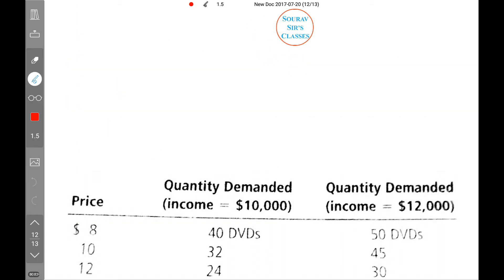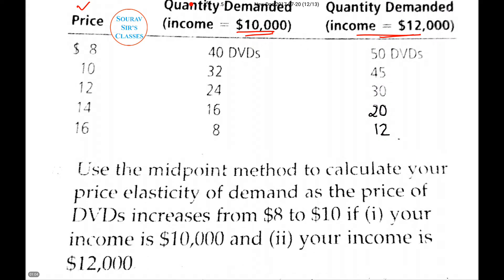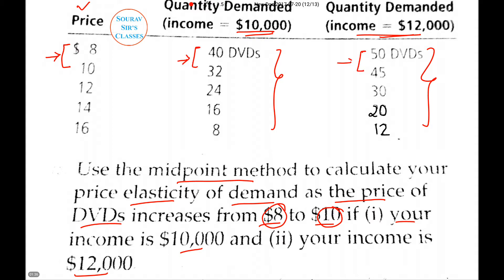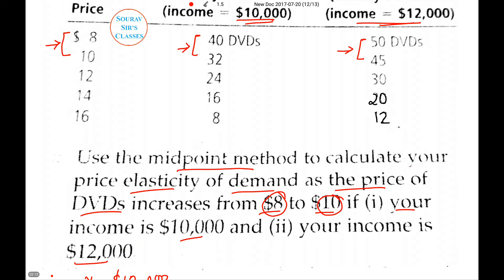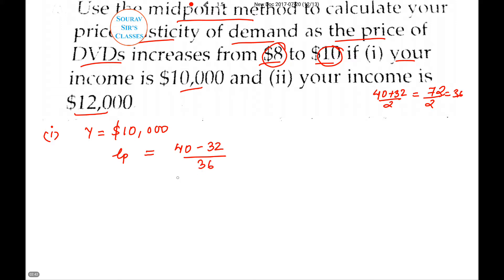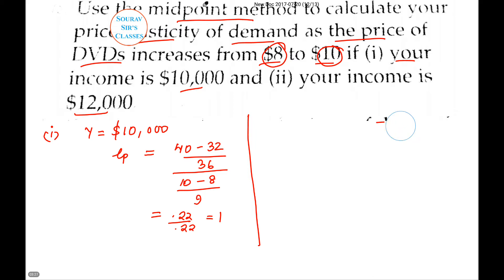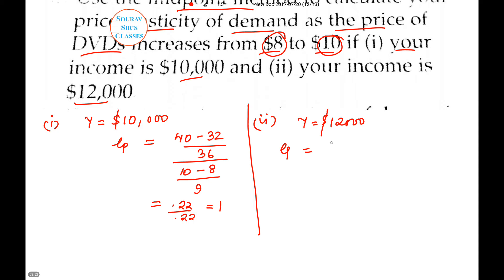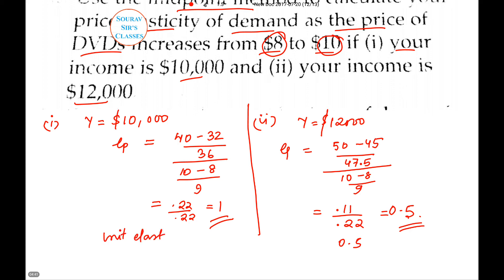MICROECONOMICS PRICE ELASTICITY ISI,DSE,JNU,IGIDR,UPSC,CAT,MAT,XAT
MICROECONOMICS PRICE ELASTICITY ISI, DSE, JNU, IGIDR
UPSC, CAT, MAT, XAT

Micronomics Calculating Price Elasticity
Let’s calculate the elasticity between points A and B and between points G and H shown in Figure C05 003.

First, apply the formula to calculate the elasticity as price decreases from $70 at point B to $60 at point A:

Therefore, the elasticity of demand between these two points is which is 0.45, an amount smaller than one, showing that the demand is inelastic in this interval. Price elasticities of demand are always-negative since price and quantity demanded always move in opposite directions (on the demand curve).

By convention, we always talk about elasticities as positive numbers. So mathematically, we take the absolute value of the result. We will ignore this detail from now on while remembering to interpret elasticities as positive numbers.

This means that, along with the demand curve between point B and A, if the price changes by 1%, the quantity demanded will change by 0.45%. A change in the price will result in a smaller percentage change in the quantity demanded.

For example, a 10% increase in the price will result in only a 4.5% decrease in quantity demanded. A 10% decrease in the price will result in only a 4.5% increase in the quantity demanded.

Price elasticities of demand are negative numbers indicating that the demand curve is downward sloping, but are read as absolute values. The following Work It Out feature will walk you through calculating the price elasticity of demand.

Price elasticity measures the responsiveness of the quantity demanded or supplied of a good to a change in its price. It is computed as the percentage change in quantity demanded—or supplied—divided by the percentage change in price.

Elasticity can be described as elastic—or very responsive—unit elastic, or inelastic—not very responsive.
Elastic demand or supply curves indicate that the quantity demanded or supplied response to price changes in a greater than proportional manner.

An inelastic demand or supply curve is one where a given percentage change in price will cause a smaller percentage change in quantity demanded or supplied.

Unitary elasticity means that a given percentage change in price leads to an equal percentage change in quantity demanded or supplied.

What is price elasticity?
Both demand and supply curves show the relationship between price and the number of units demanded or supplied. Price elasticity is the ratio between the percentage change in the quantity demanded, \text{Qd}QdQ, d, or supplied, \text{Qs}QsQ, s, and the corresponding percent change in price.

The price elasticity of demand is the percentage change in the quantity demanded of a good or service divided by the percentage change in the price. The price elasticity of supply is the percentage change in quantity supplied divided by the percentage change in price.

Elasticities can be usefully divided into three broad categories: elastic, inelastic, and unitary. An elastic demand or elastic supply is one in which the elasticity is greater than one, indicating a high responsiveness to changes in price.

An Inelastic demand or inelastic supply is one in which elasticity is less than one, indicating low responsiveness to price changes. Unitary elasticities indicate proportional responsiveness of either demand or supply.